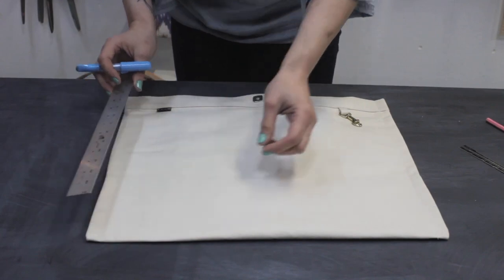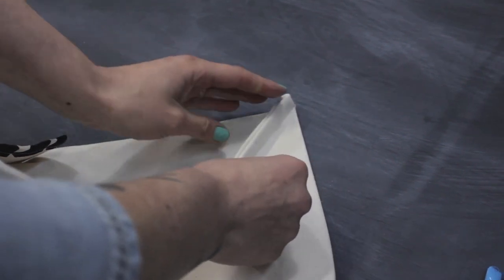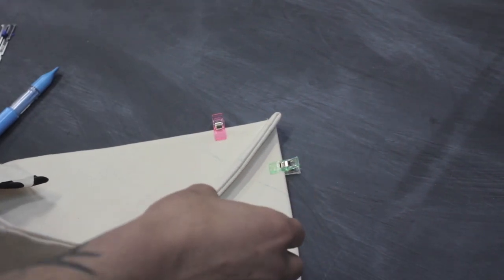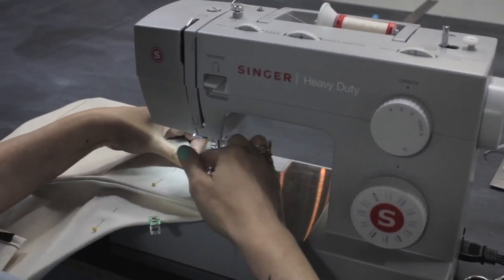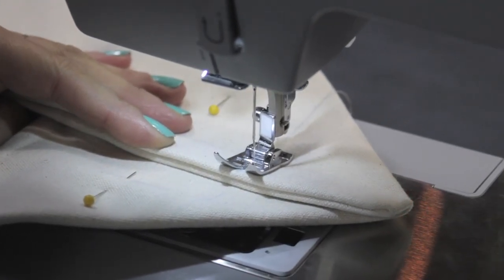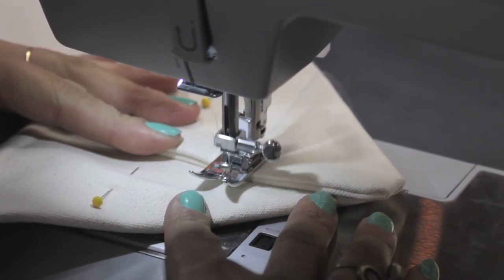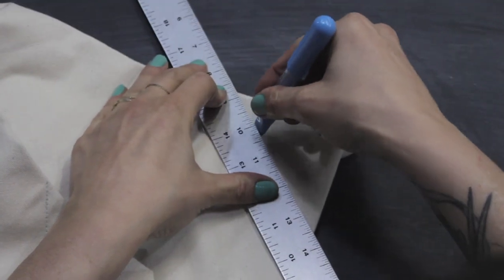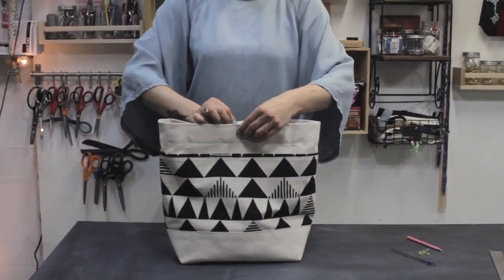Creating a Boxed Corner on a Tote Bag - The Oberlin Tote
Step-by-step sewing tutorial on creating a boxed corner on a tote bag. Use with The Oberlin Tote pattern by Klum House.